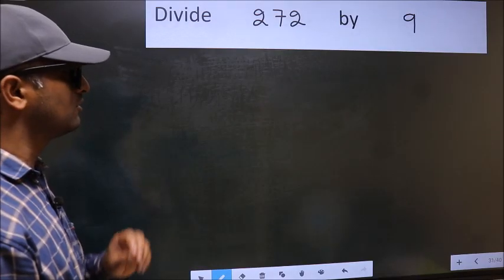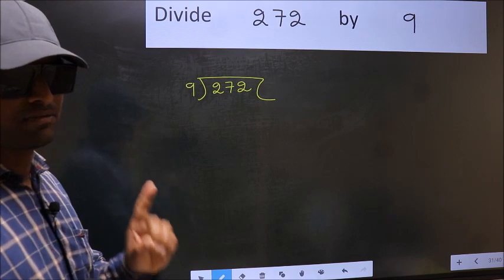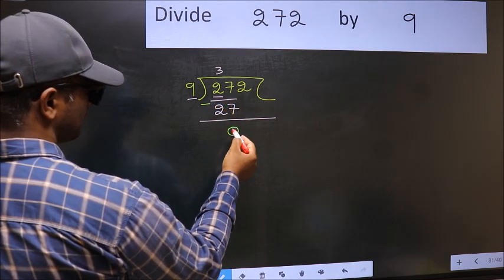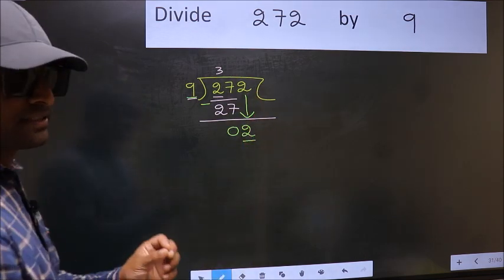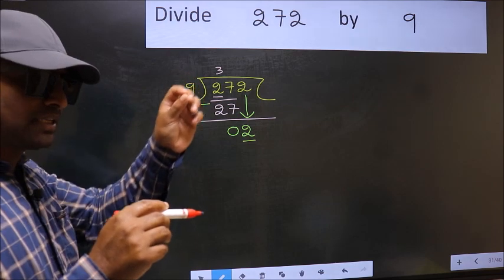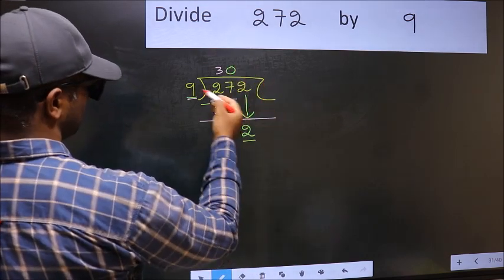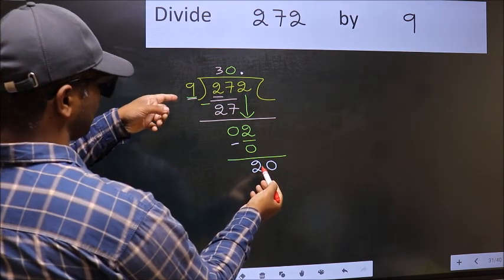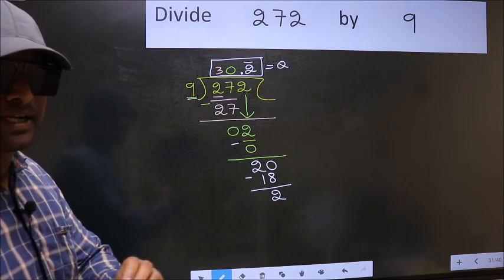Divide 272 by 9 Most common mistake while dividing